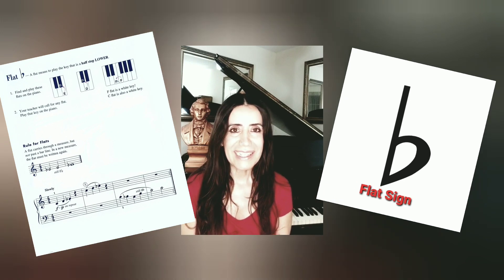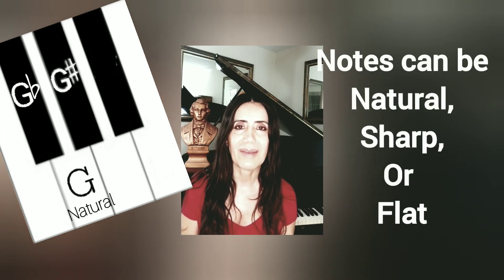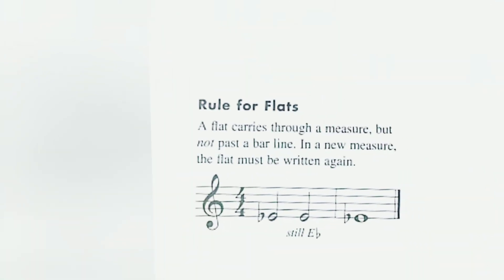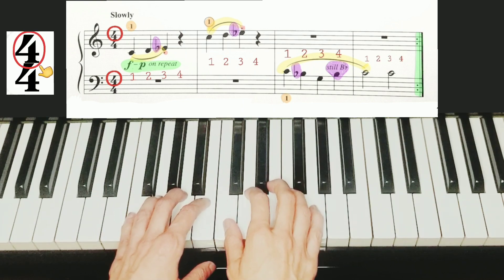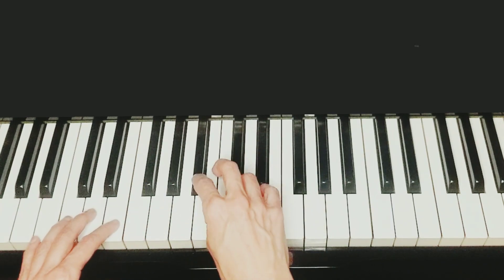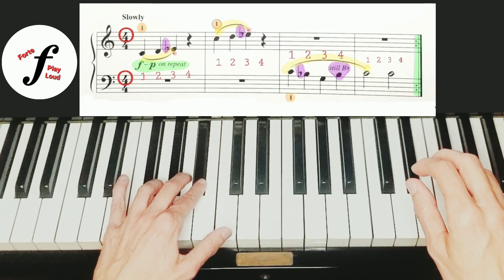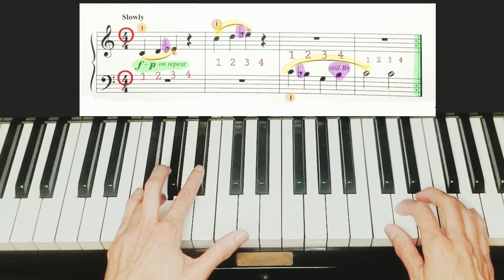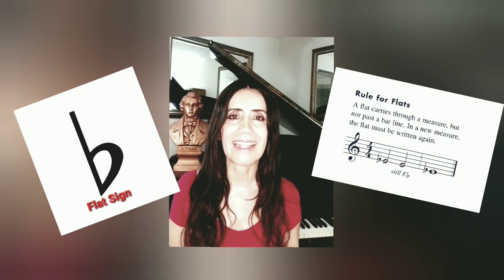95. Super Secret Agent, Piano Tutorials, Lesson Bk, Pg 42, Claudia Cossio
Introducing Flat Sign

Welcome to my Piano Studio, the benefit of a whole curriculum that goes all the way from primer Level to Level 5!!

Lessons and books are designed to teach children, but everyone can benefit!!

 link, I get a cut of each book purchase through Amazon, so it would really help me out.

Level 1 - Performance Book: Piano Adventures

This keyboard from Amazon has all that you need to start if you don't want to make a huge investment.